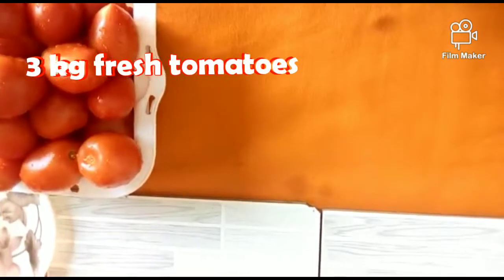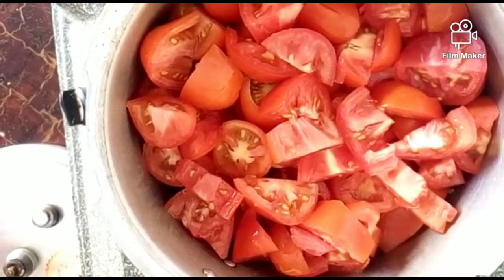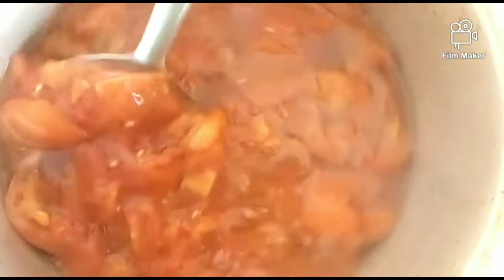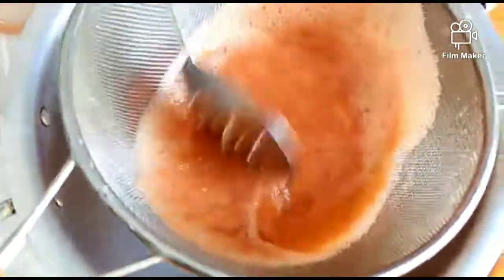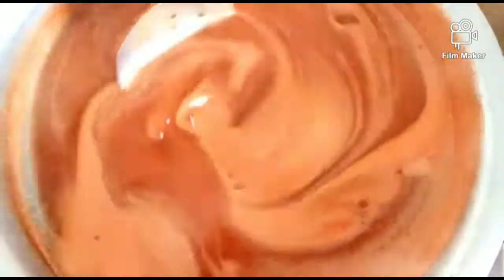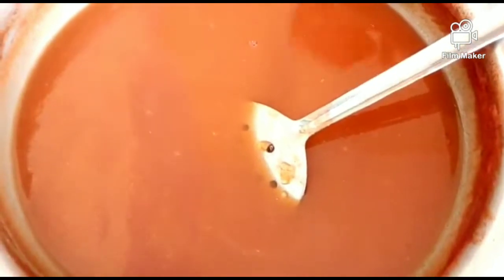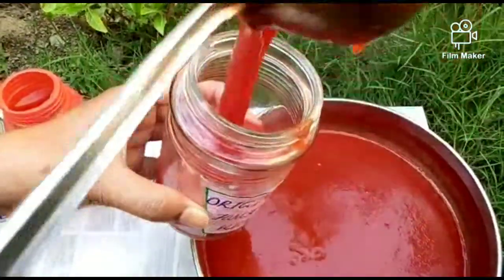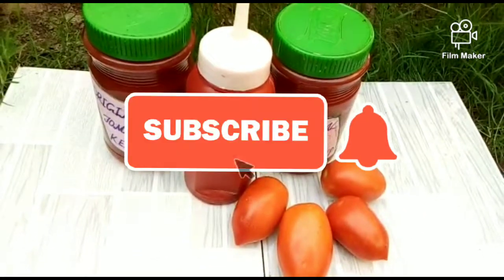How to make tomato ketchup at home / commercial tomato ketchup recipe / homemade tomato ketchup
Asa everyone!
this tomato ketchup recipe is authentic .. must try it and enjoy your fresh and healthy homemade tomato ketchup ... which taste like commercial tomato ketchup.
ingredients:
tomatoes: 3 kg
water: 1 cup
salt: 1 table spoon
garlic: 6-7 cloves
vinegar: half cup
sugar: 3 gram
red chilli powder: 1&1/2 table spoon
sodium benzovate: half tea spoon
cmc powder: 1 tea spoon
taatry: 1 pinch
red food color
Must try anf share your experience in comment section.